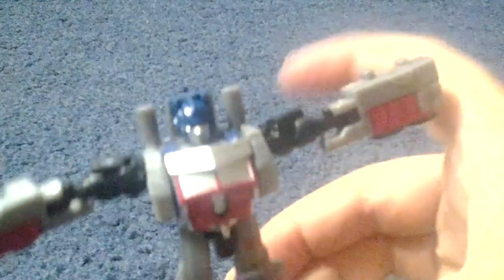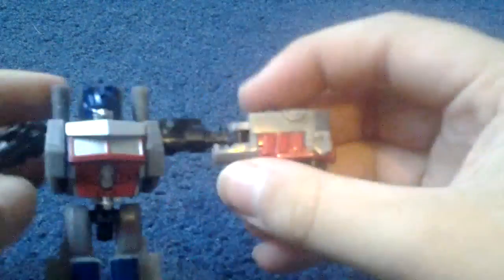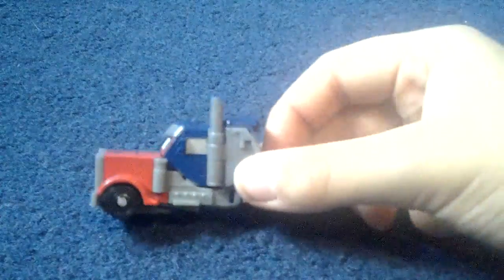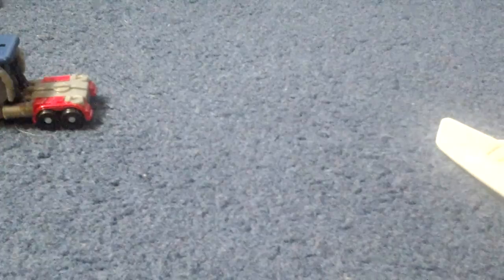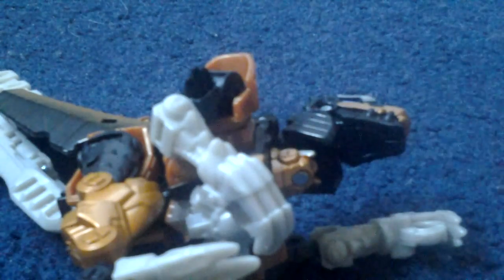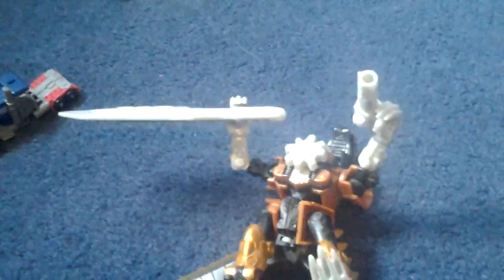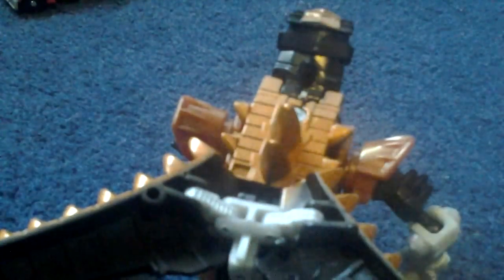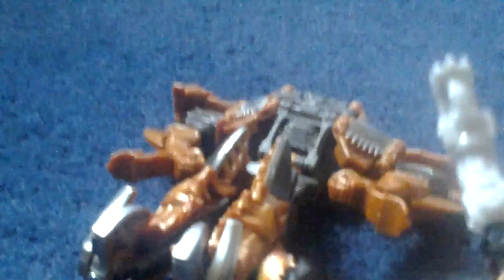Opening the optimus and grimlock set